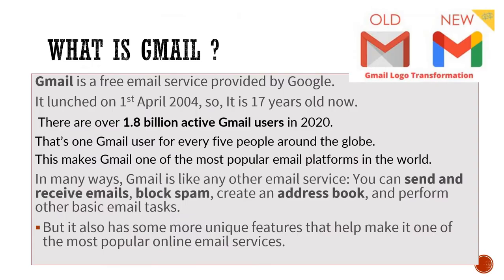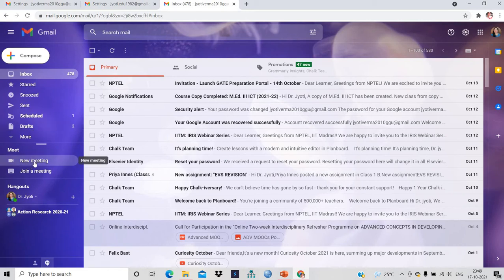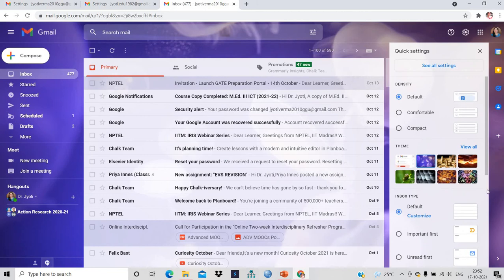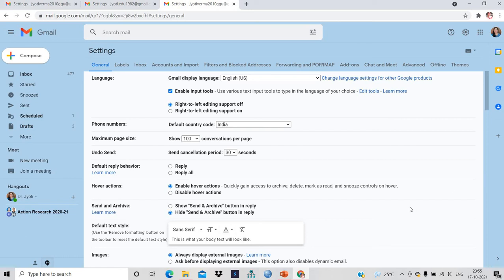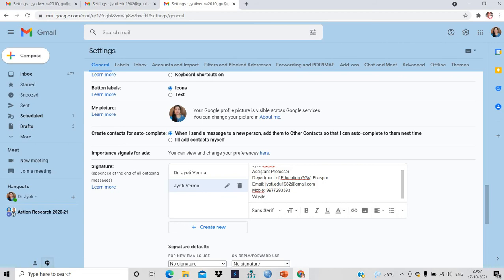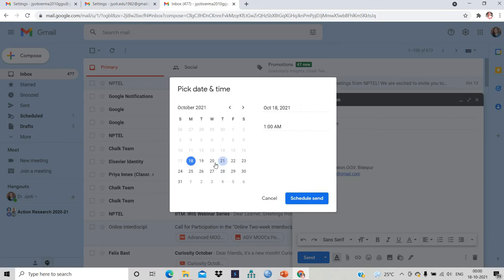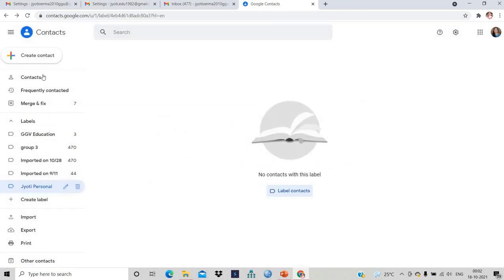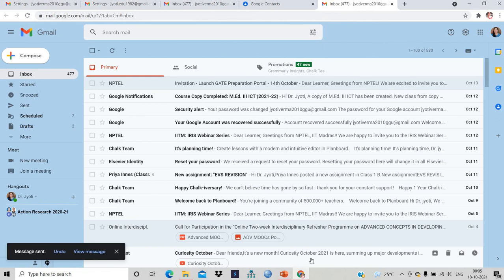Gmail and Its Features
Features of Gmail